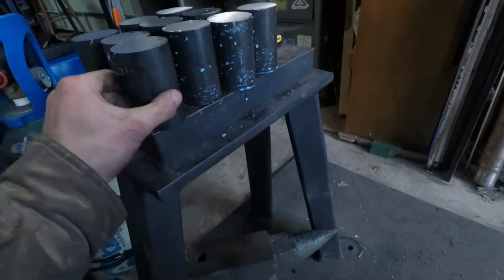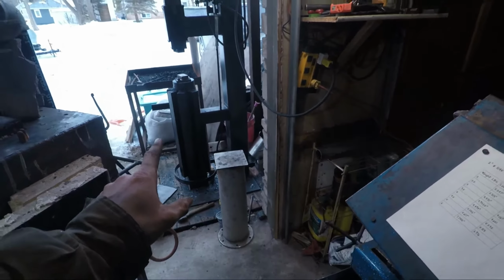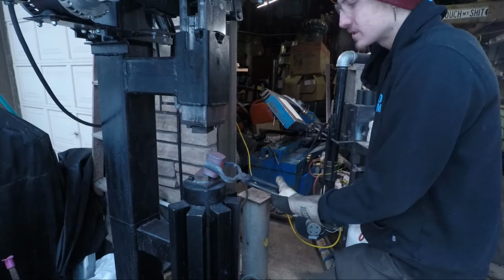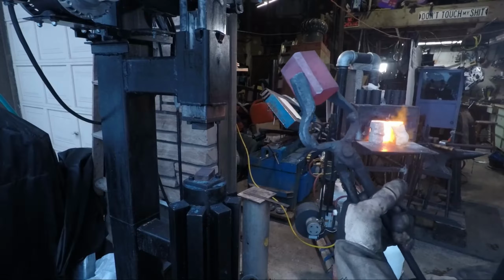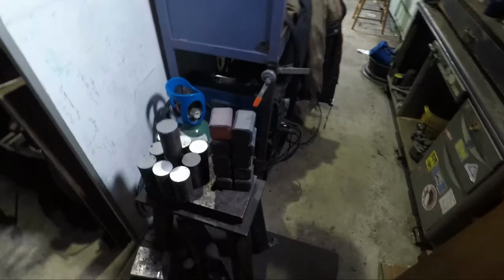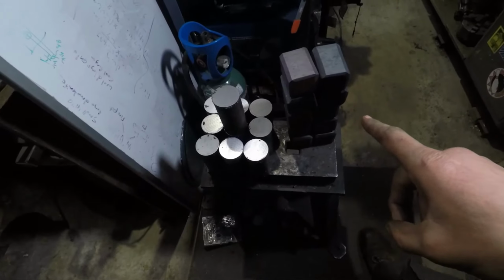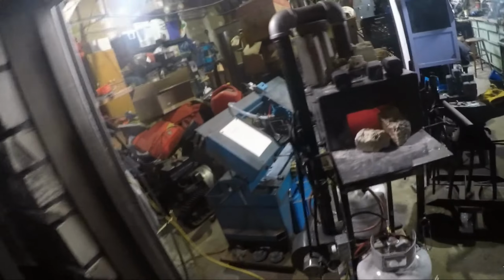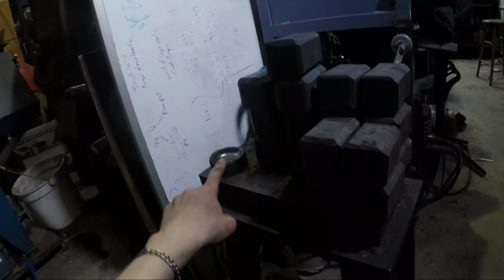FORGING 20 HAMMERS ~ PART 1 SQUARING THE BILLETS!!!!!!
A very exciting time of which the forge is hot, power hammer running, bandsaw in use, with all the tools I've been working hard on making this past little while all coming together slowly and now making a small production run of square circle rounding hammers!!

Not only giving me plenty of experience and practice, however also the opportunity to make some beautiful tools to sell!!